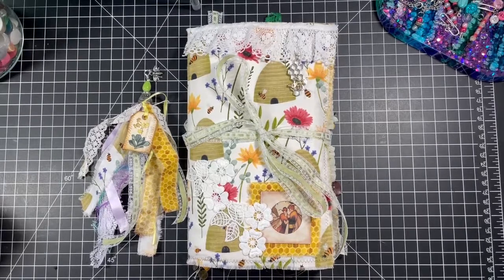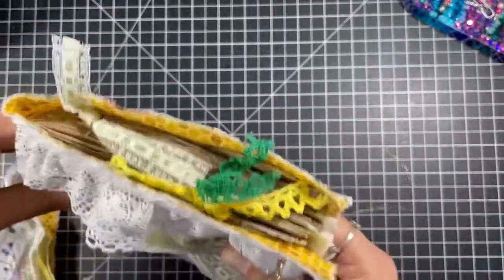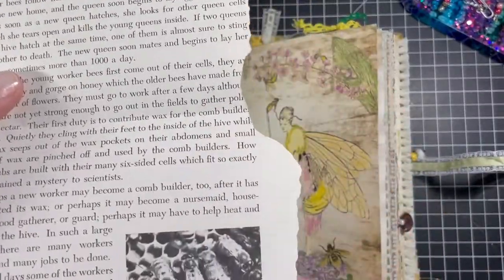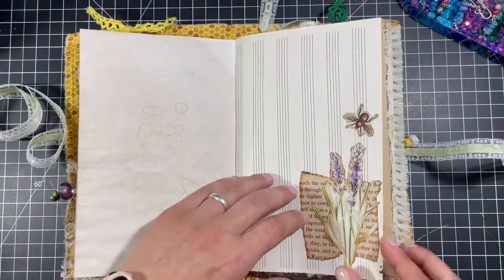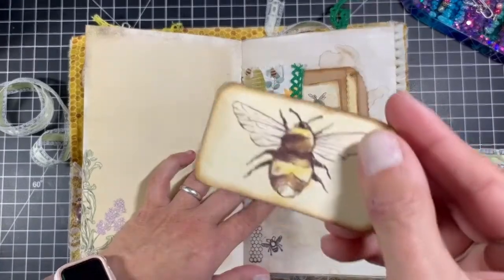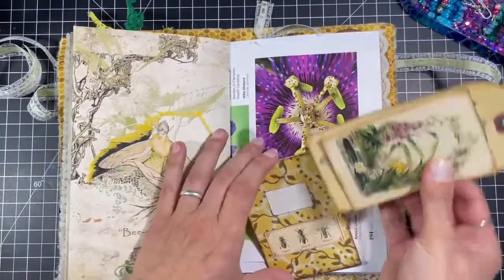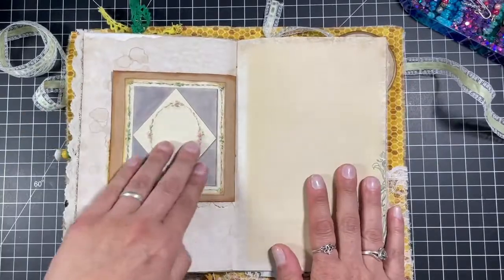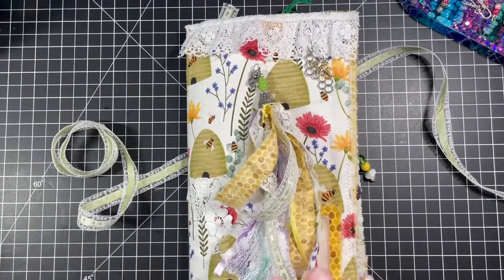SOLD TY! New Bee and Floral Art Nouveau Themed Junk Journal Flip Through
The main kit I used was, " Nuovo The New Bee Journal", by thedesignboxstore on Etsy.
This is available in my Etsy shop.